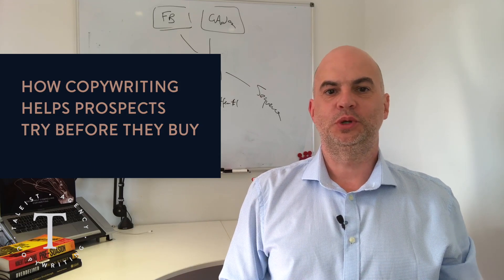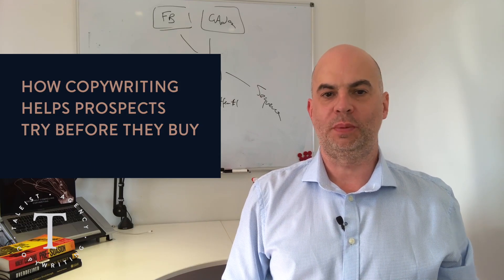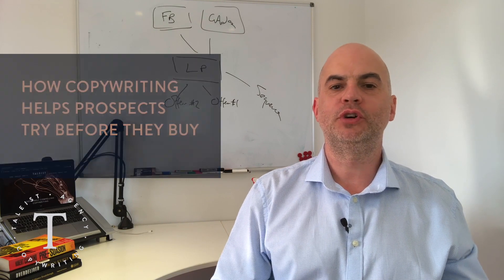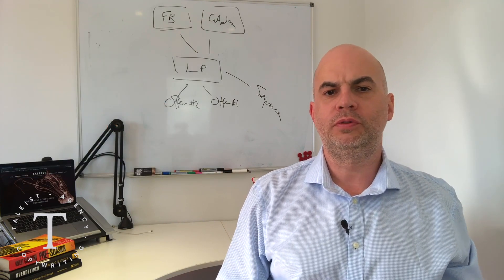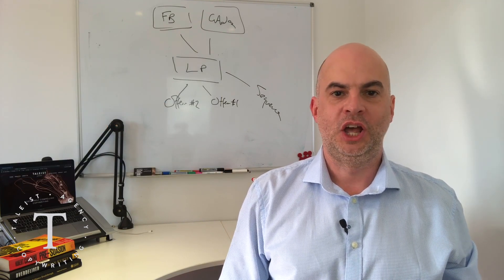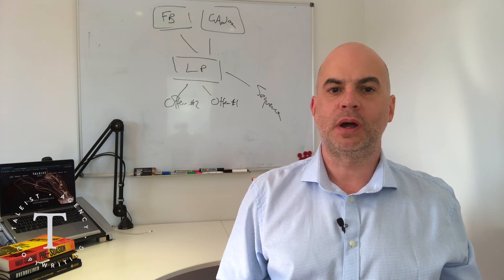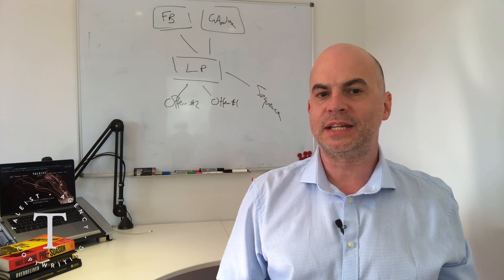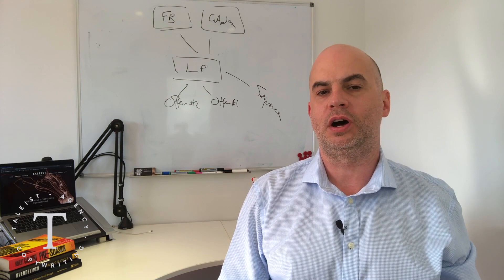Future Pacing: Letting Readers Try Before They Buy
Future pacing is a copywrting technique that helps your prospects to try before they buy. Even though it's "only" words, a copywriter can use future pacing to take a reader on a test drive.

Using future pacing in your copywriting will increase your conversion rate by stimulating desire and building confidence.